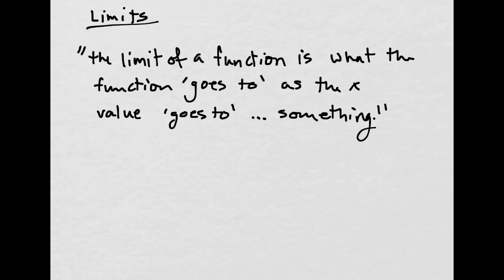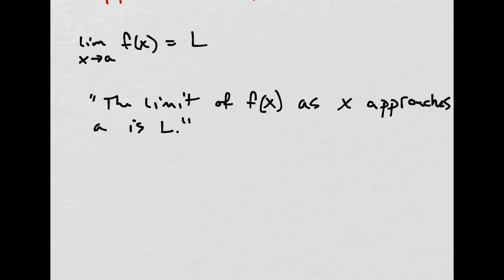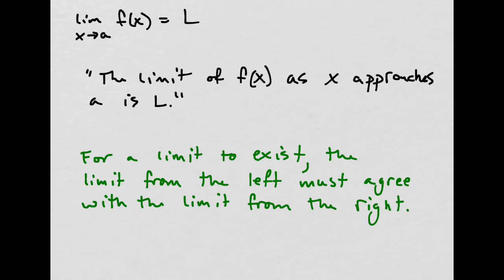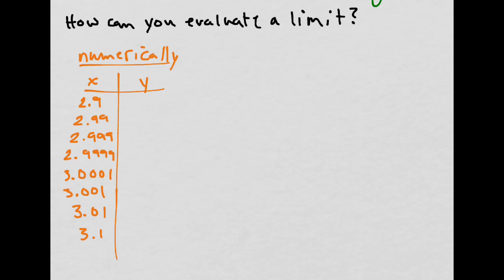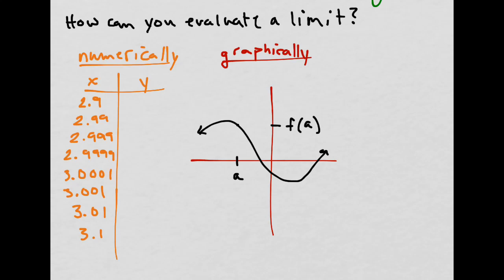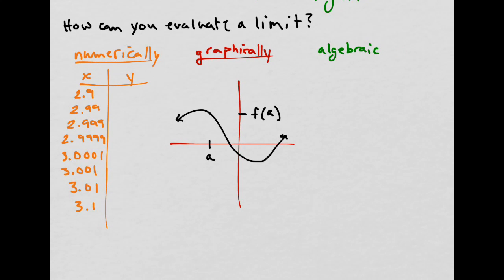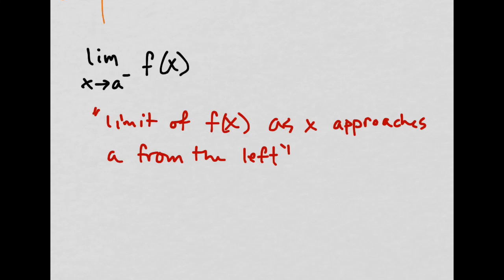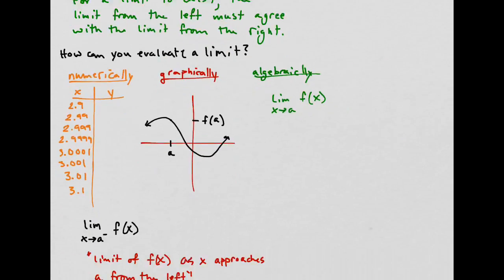Introduction to the Limit of a Function